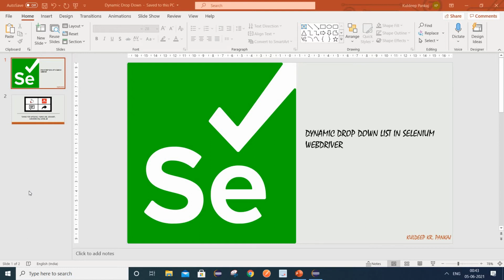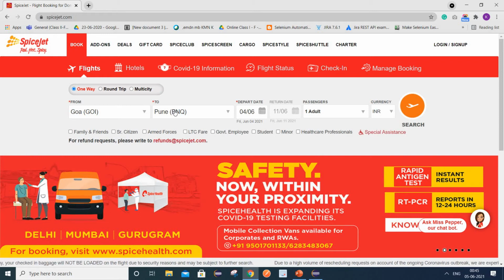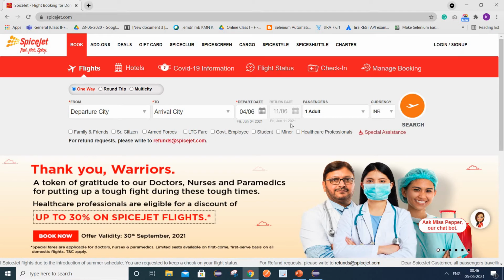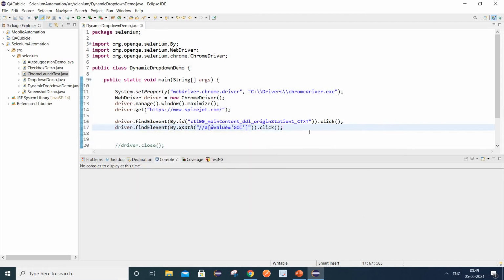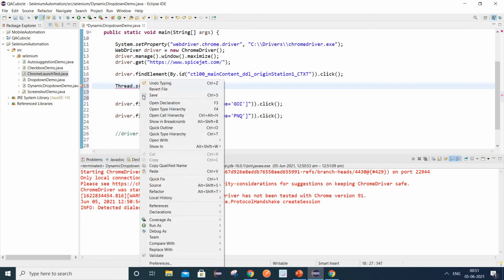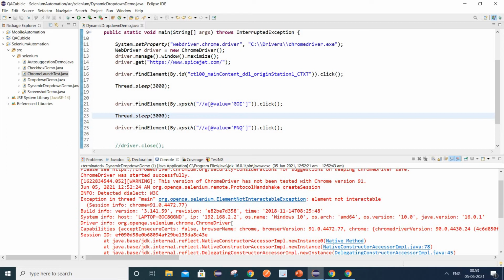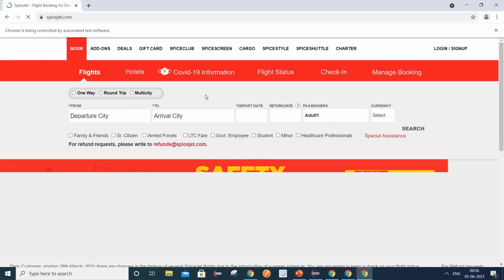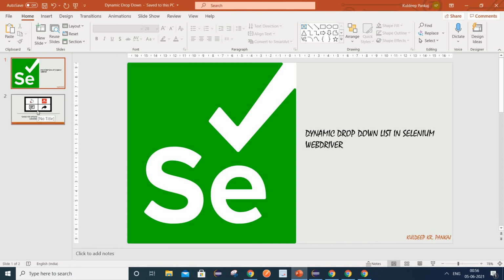Handling Dynamic dropdown in Selenium WebDriver | Handle Dropdown in Selenium #11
In this video, I have explained:

1. How to perform the automation for Dynamic drop-down list in Selenium WebDriver
2. How to fix org.openqa.selenium.ElementNotInteractableException (element not interactable)